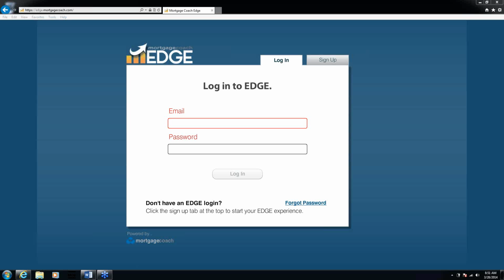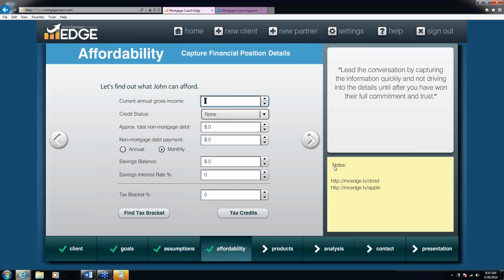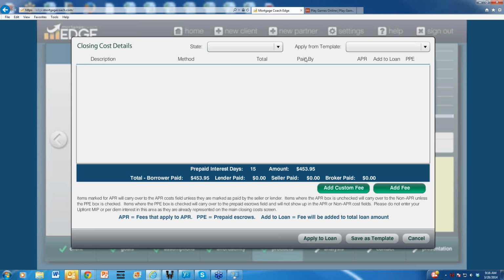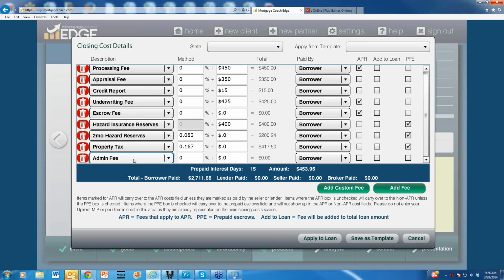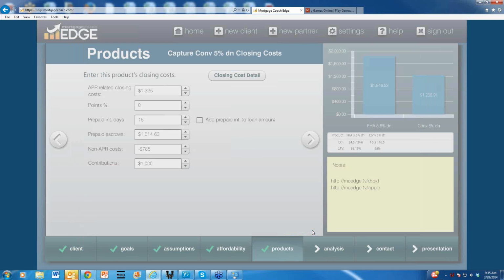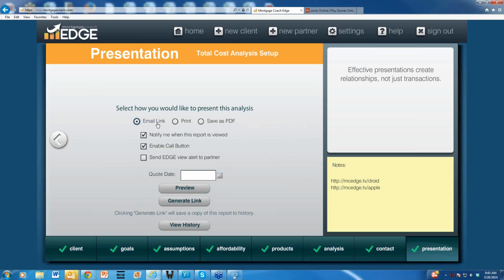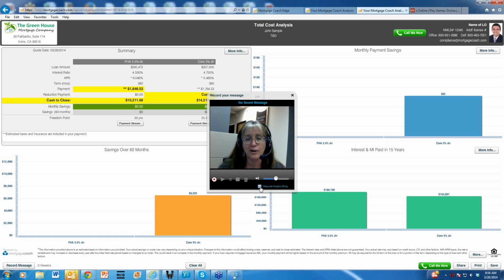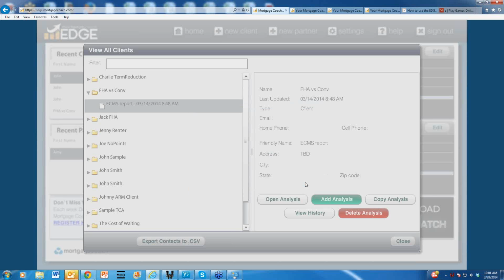2014-03-28 Introduction to EDGE Beginners Session